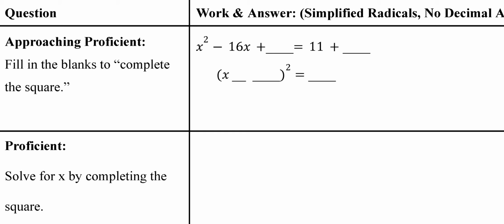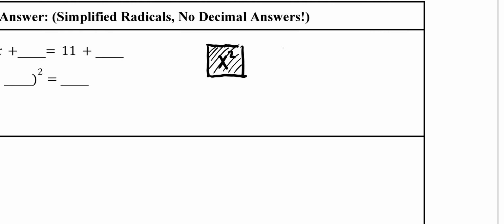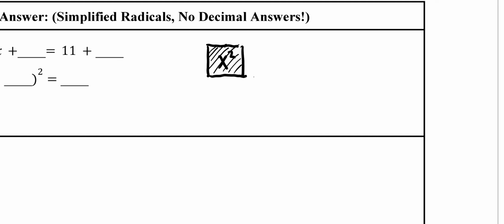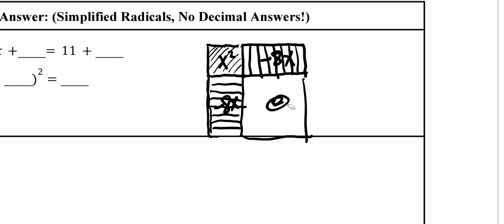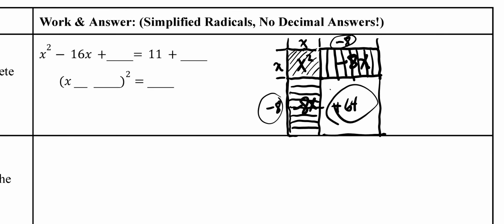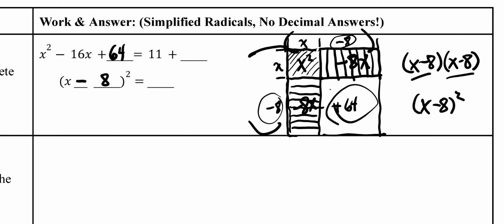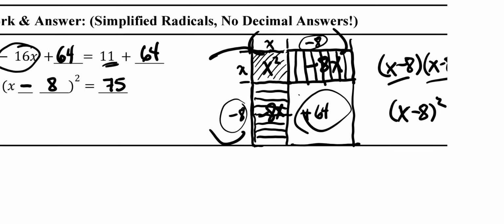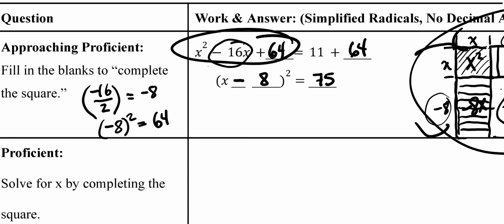Completing the Square--Approaching Proficient